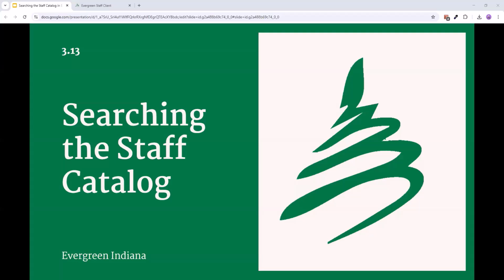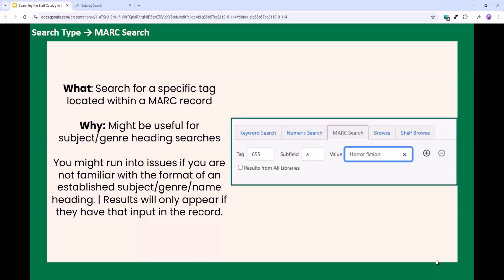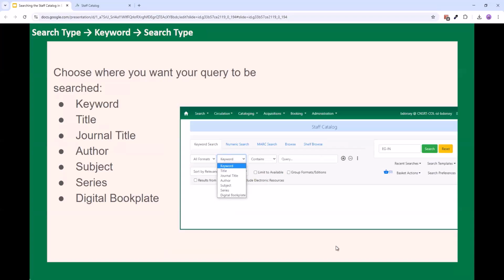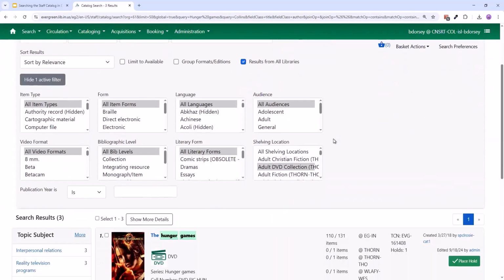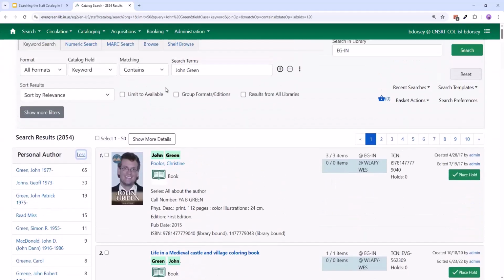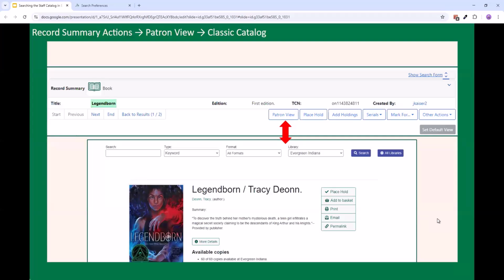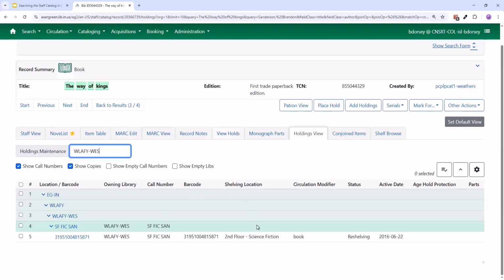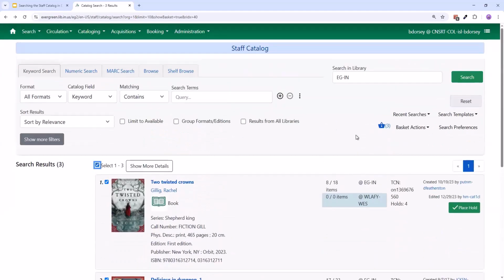Searching the Staff Catalog in Evergreen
Learn the ins and outs of searching the staff catalog in Evergreen Indiana! There may be some tips and tricks that make your workflow function even better!